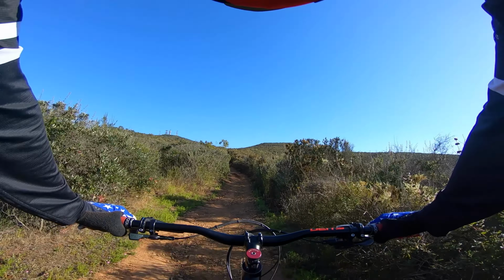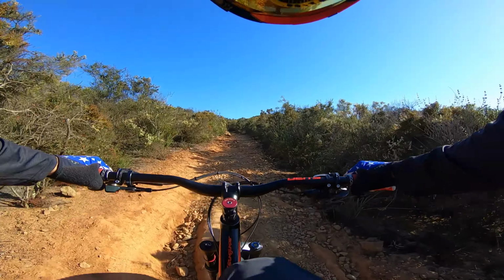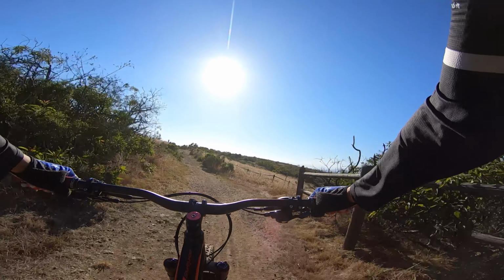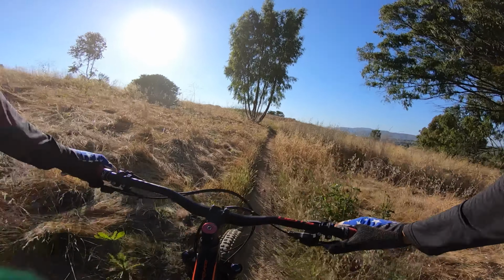Fast Tech and Flowy Jumps at Black Mountain!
Welcome to the channel! This is the first video of what will mostly be my friends and I messing around and having a good time on bikes. In this video I ride down miners on black mountain then have a good time at the jumps. Enjoy!